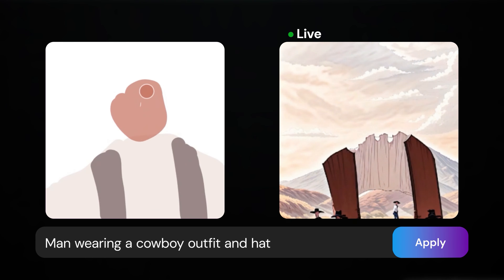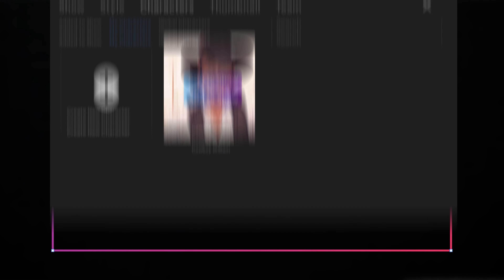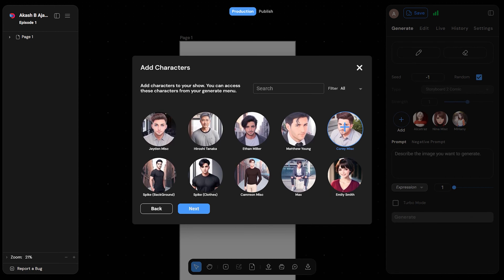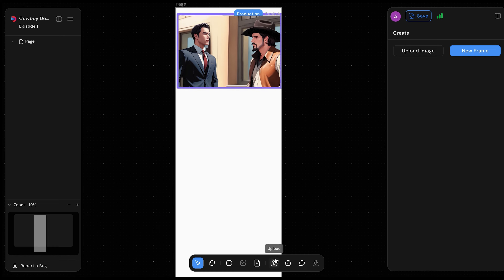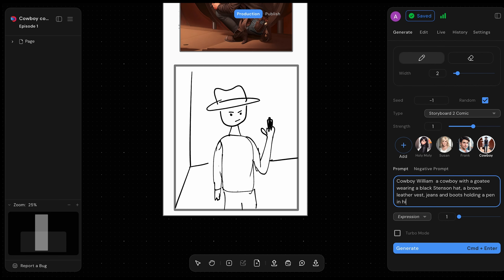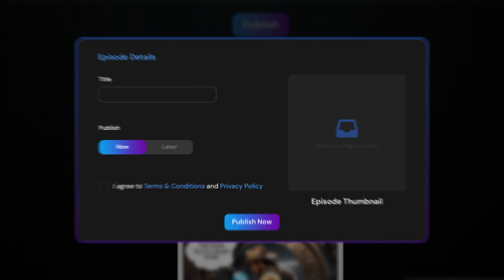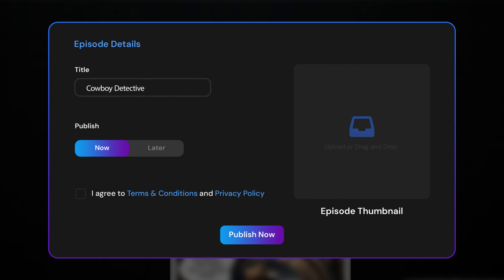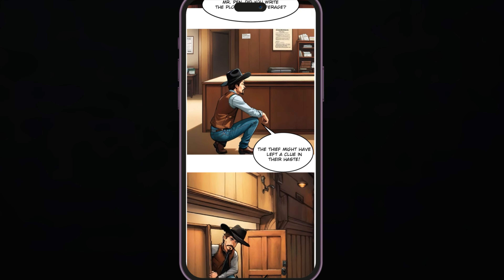Create a comic with Dashtoon Studio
A short glimpse of our generative AI comic creator, Dashtoon Studio. Dashtoon is on a mission to make comic creation feel like a breeze powered by AI sorcery. Featuring, diverse and popular styles, a rich character library, consistent characters across AI generated images and many more, Dashtoon is here to empower comic creators and studios to scale their creativity by leaps and bounds.

Don't forget to join our vibrant community of AI and comic creators